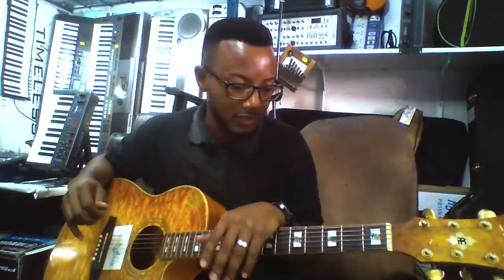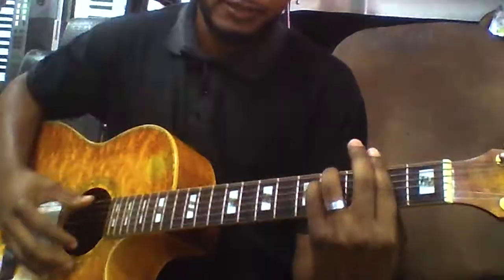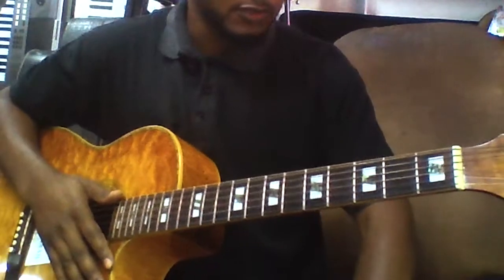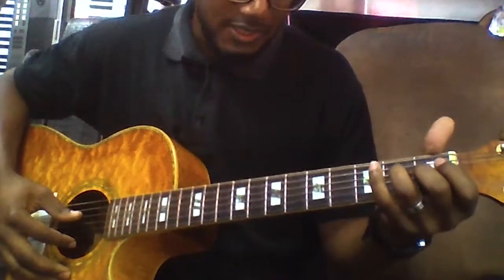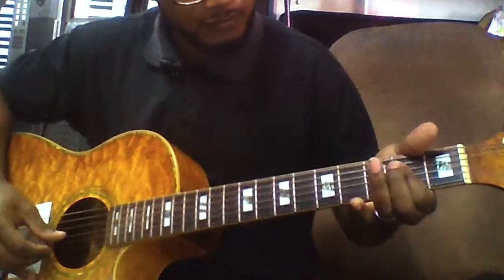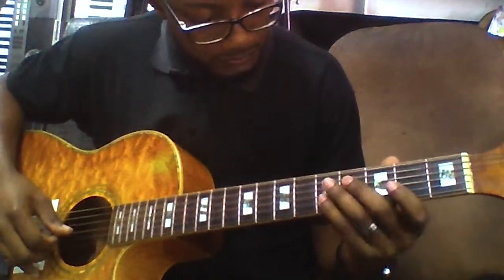Playing Mai Chisamba Show sound track made easy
Originally done by Louis Mhlanga, and popularly known as Mai Chisamba show's sound track.
Rhythm guitar tutorial
Tutor-Emmanuel Simon Sakala
Powered by-Music Conah